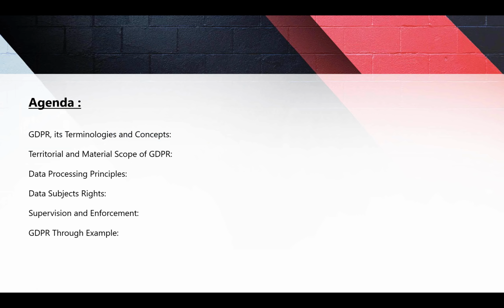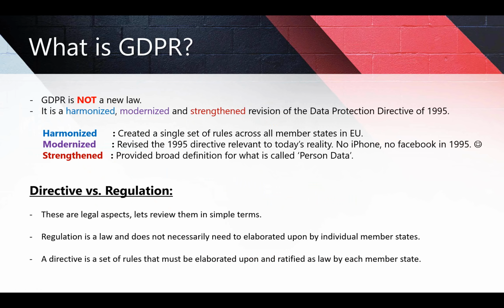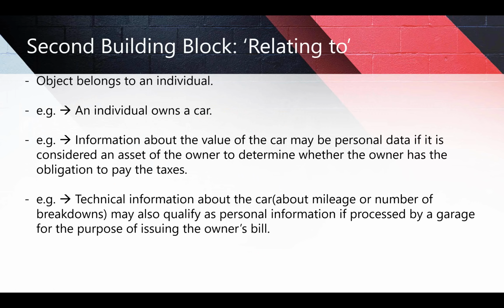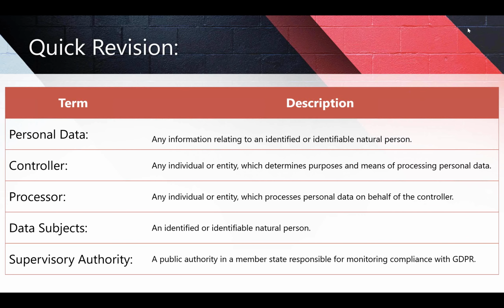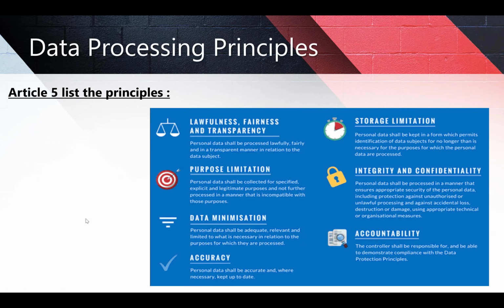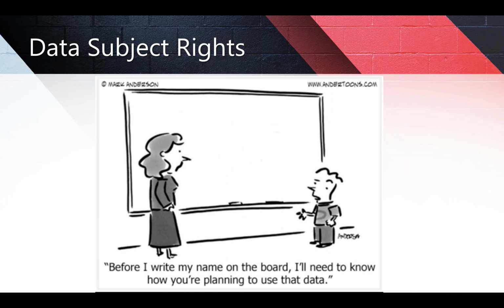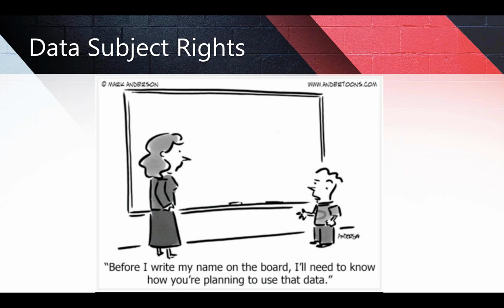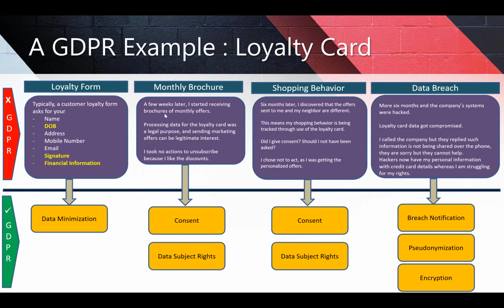What is GDPR? | How to Prepare for GDPR | Important Components for GDPR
InfosecTrain hosts a Session entitled “Introduction to GDPR (A to Z)” with certified expert.

👉  How to Prepare for GDPR
👉 Important Components for GDPR
👉 What is GDPR?
👉 Who does GDPR Apply to?
👉 Lawfulness Under GDPR?
👉 GDPR Example Loyalty Card

00:00 Introduction
00:55 Agenda
02:20 GDPR
04:05 What is GDPR?
15:08 What is Personal Data?
18:08 Four Building Blocks
21:38 Second Building Blocks
21:48 Third Building Blocks
22:37 Fourth Building Blocks
23:17 Controller and Processor
25:15 Data Subjects and Supervisory Authority
26:22 Quick Revision
34:22 Who does GDPR Apply to?
35:15 Material Scope of GDPR
37:00 Data Processing Principles
42:05 Lawfulness Under GDPR?
44:52 Data Subject Right
59:17 GDPR Fines
01:01:12 Data Breach Notification
01:03:12 GDPR Example Loyalty Card
01:13:10 Privacy Impact Management